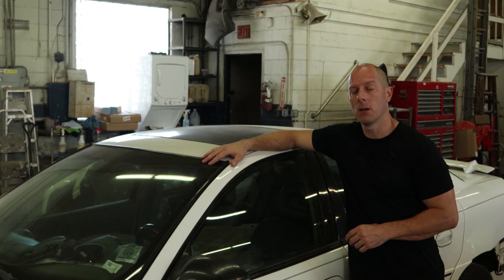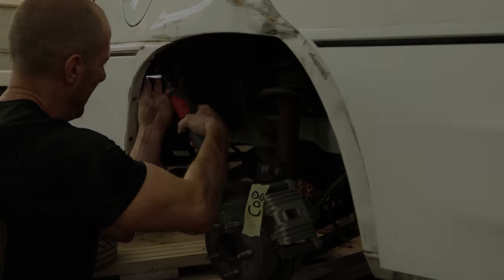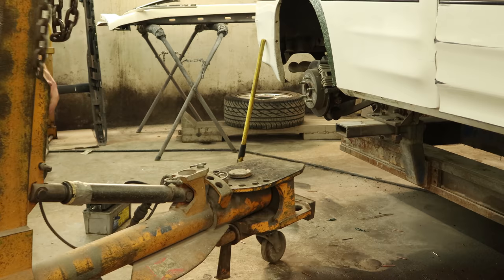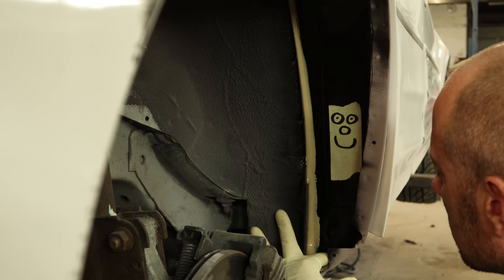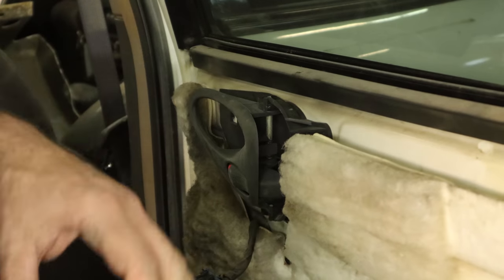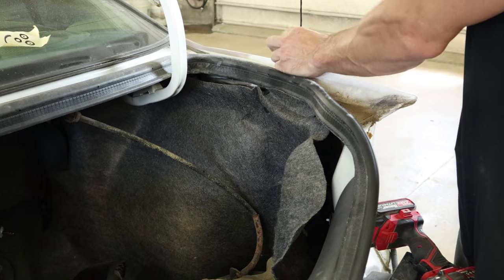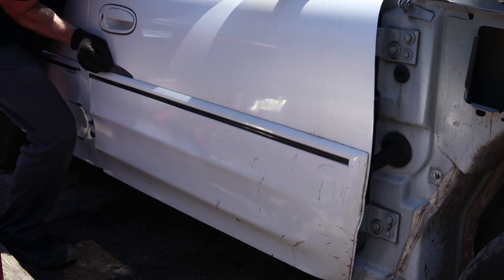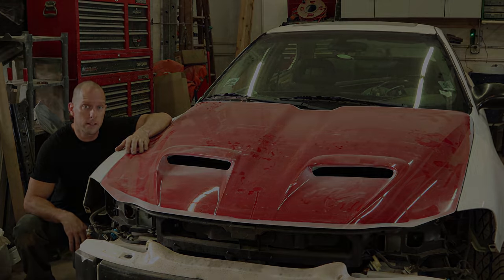Bodywork and upgrades on the super cheap, low mile, daily driver Grand Am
The super cheap 2003 Pontiac Grand Am GT is back.  It is time to put the cheap daily on the frame rack and pull out the quarter panel.  The hood needs to be replaced because it is too boring even for me.  I'll get the rest of the car ready for the painting gnomes and wait for them to do their magic. This could be the cheapest low mile Grand Am I have ever built but I am not ready to make that claim until it is completed!